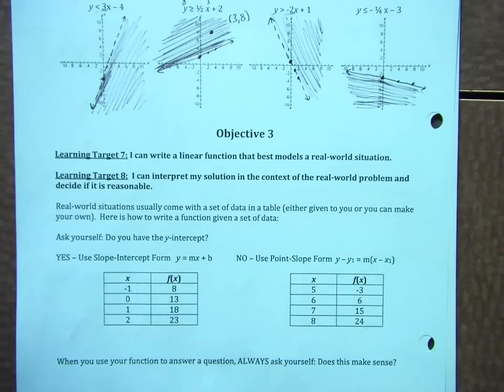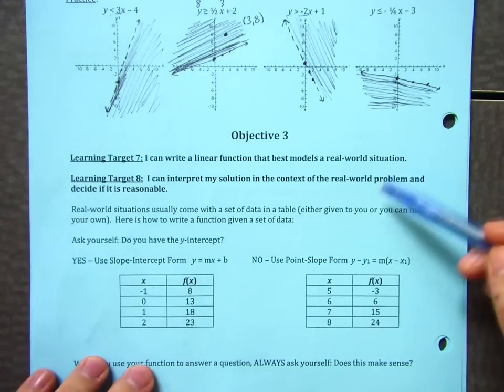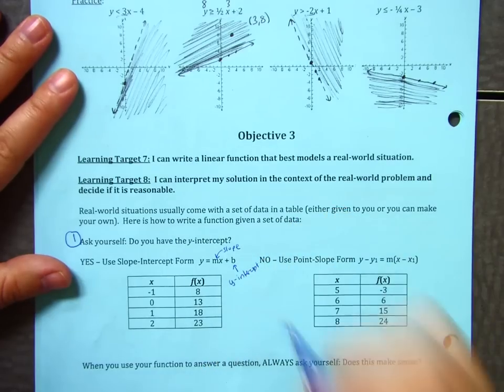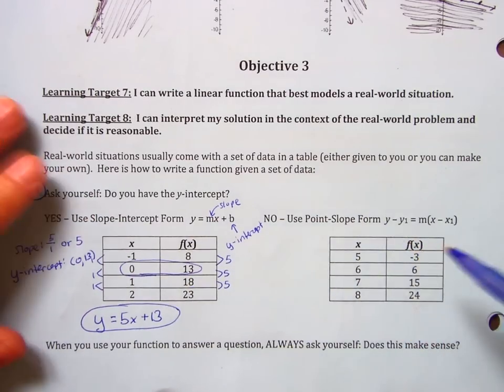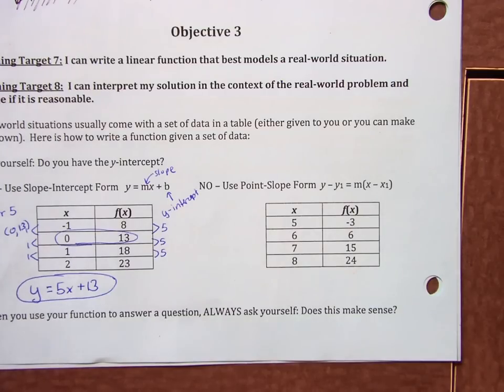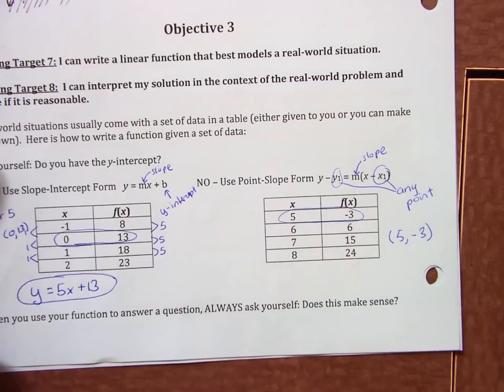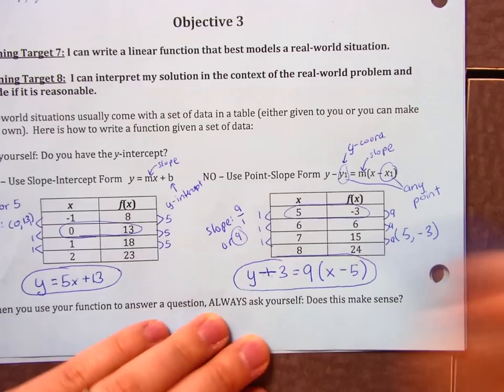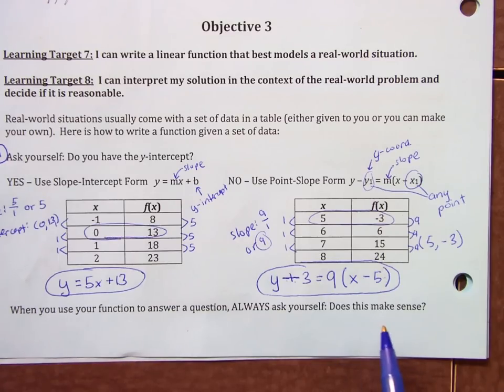Writing Linear Equations to Model Situations